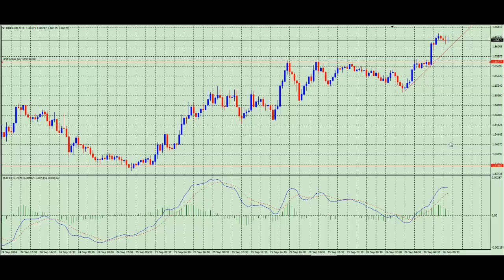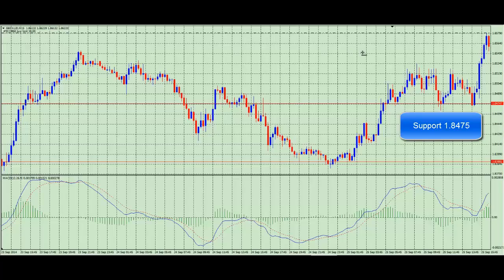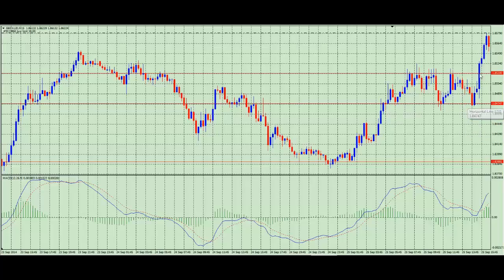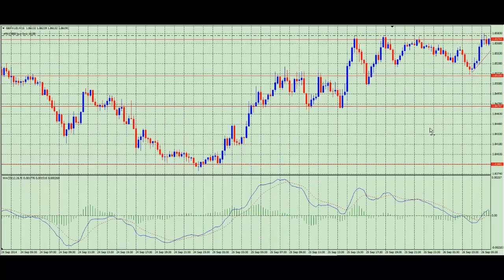FountainFX Daily Market Analysis 26th September 2014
Support and Resistance gives $4200 profit in one week from $1000 trade. Being an expert in analysing Support and Resistance is very rewarding. FountainFX helps show you how.